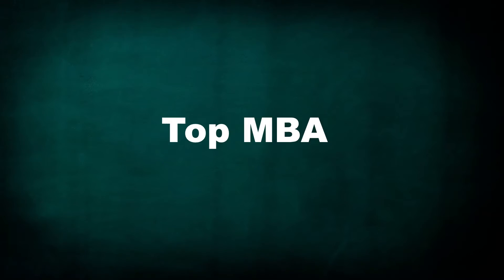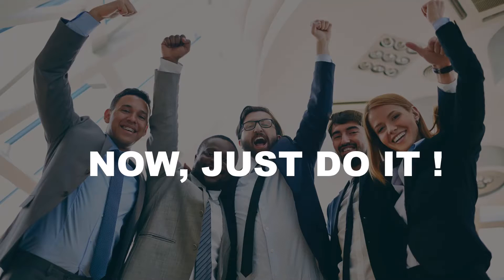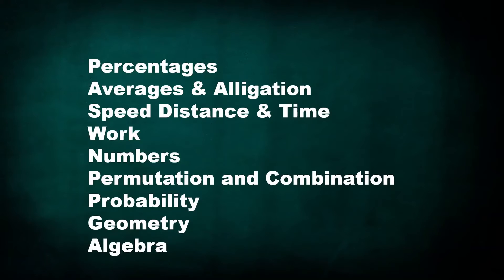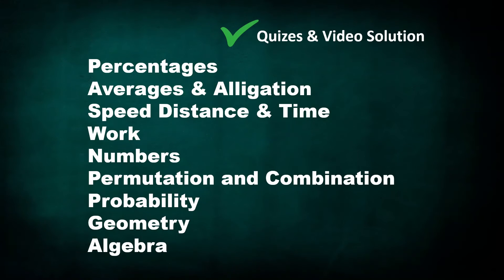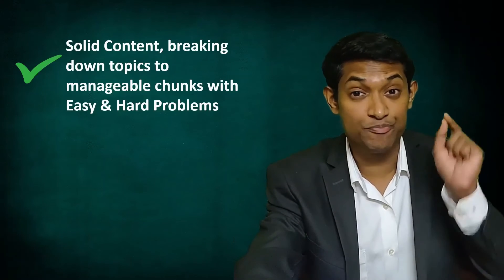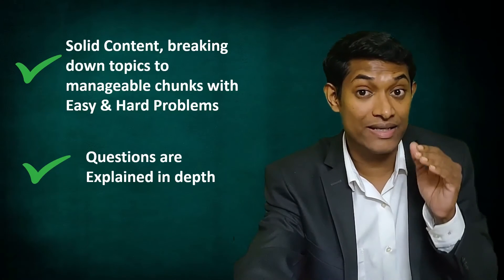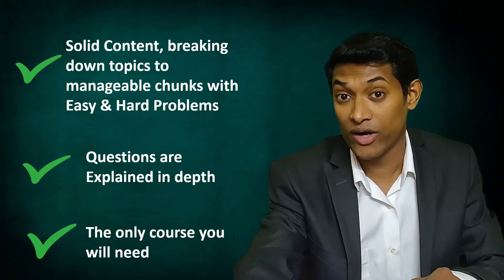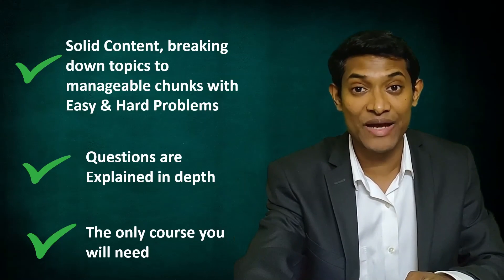gmat advanced quant - Structured Prep to Master the GMAT Quant Section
Are you worried about your upcoming GMAT math section? Don't be! With the help of this course from Udemy, you'll be able to nail the quantitative section -Basics +Advanced-with ease. It covers GMAT Question Types & Tricks for Problem Solving and Data Sufficiency.

This course is packed with structured preparation and videos that will help you understand the material, and then take it to the next level. With this course, you'll be able to score highly on the GMAT math section, and crush your application to top-tier universities!

1. 586+ Solved Problem Solving and Data Sufficiecy Questions with In Depth coverage of GMAT Inequalities, Absolute value, Percentages, Averages & Alligation, Speed & Time, Work & Rate, Numbers, Permutation & combination, Probability and Geometry.
2. Easily solve even difficult GMAT PS & DS questions from Percentages, Averages & Alligations, Speed & Time, Work & Rate, Numbers, Permutation &Combination, Probability,Geometry,Algebra, Inequalities and Absolute value, in GMAT
3.Methods that helped me score 760 in GMAT
4. Quizzes to test your learning
5. Kickstart your GMAT engine such that you build on knowledge rather than having a feeling of going nowhere.
6. Learn PS and DS Maths for GMAT in a new fun way. After this course you will be able to approach questions with a new angle of thinking
7.Improve you GMAT Score by learnig Math in a Structured manner. This helps you to retain the information and solve GMAT questions in the best ways.
8.Anyone after attentively going through this course will start to love Math for GMAT. You will surprise yourself with the way in which you will start to approach GMAT questions.

GMAT 49 Hr Math/Quant Course by GMAT 760 Instructor

GMAT Verbal Reading Comprehension Prep with GMAT 760 Instructor

GMAT Vocabulary Prep - Remember Words using the power of Imagination

Have a doubt about any concept or a question that deserves a video response ?

In this Channel I help you ace the GMAT and GRE by publishing regularly amazing content.